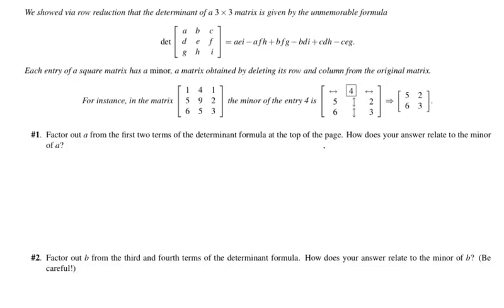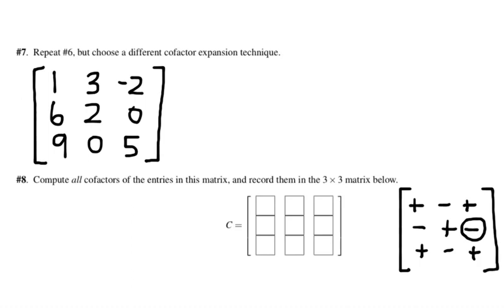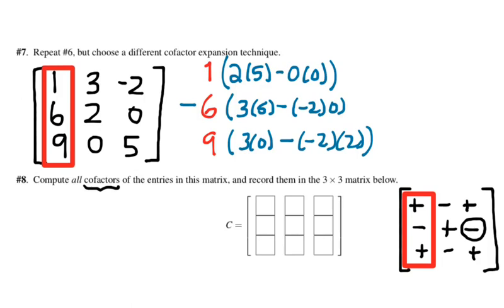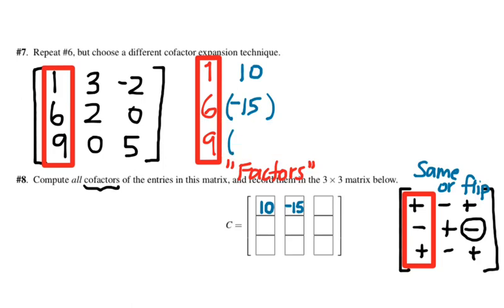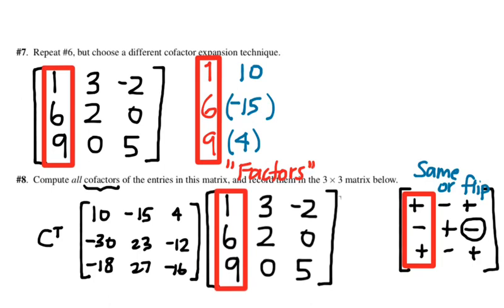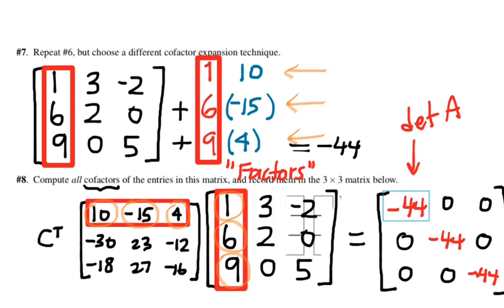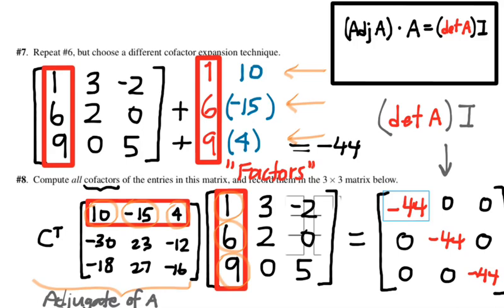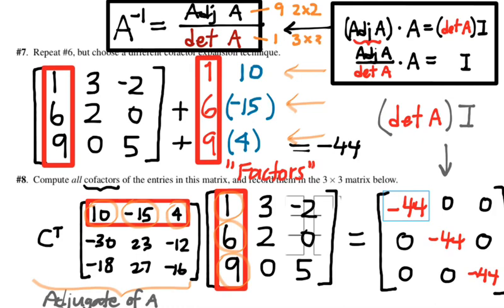202.8c: Cofactor, Adjugate, and Inverses